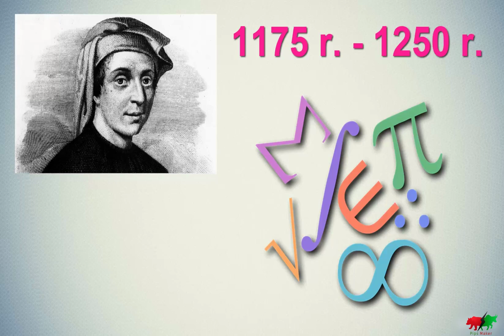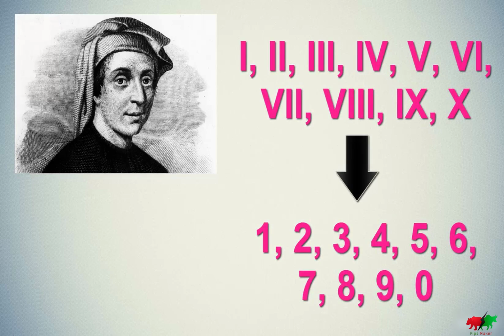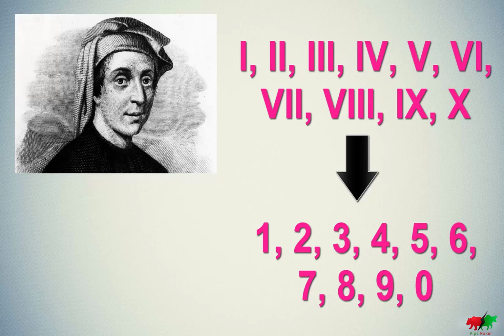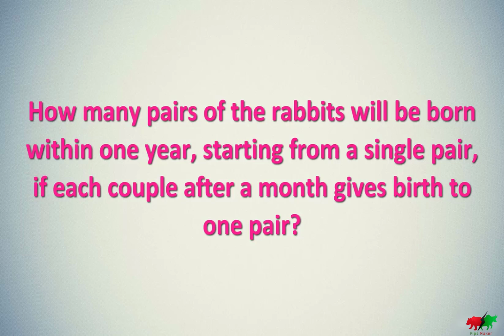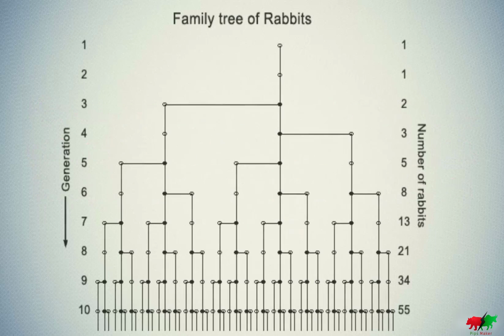Leonardo Elliott Wave Fibonacci Discovery - Lecture # 14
Forex Strategy - Forex Elliott Wave Theory Trading Course - Lecture # 14
This course is based on Forex Elliott Wave Theory with Fibonacci. In this lecture, we will read about:

Leonardo Elliott Wave Fibonacci Discovery